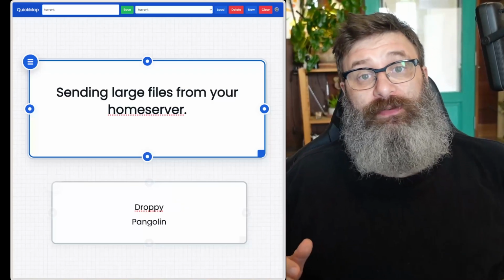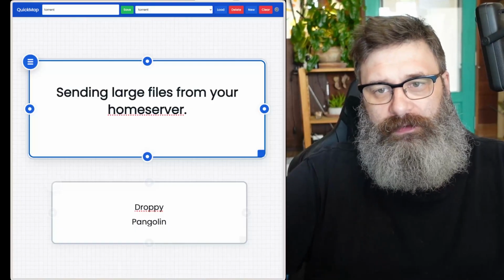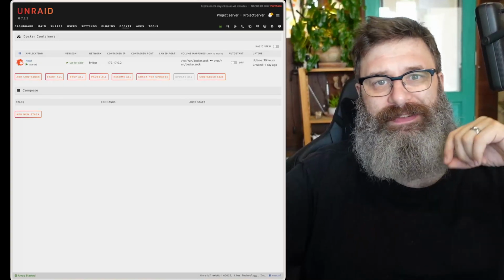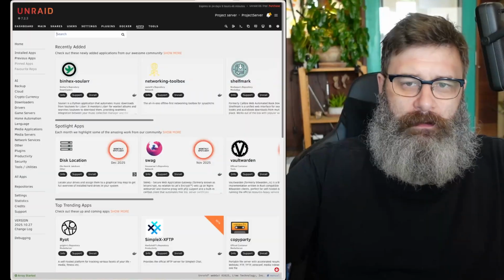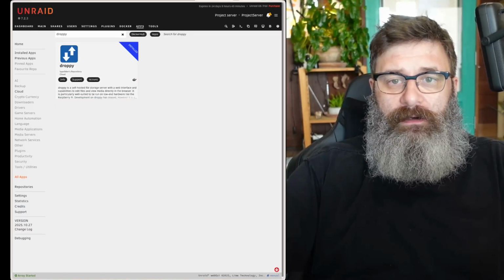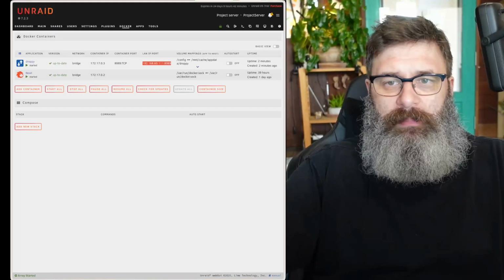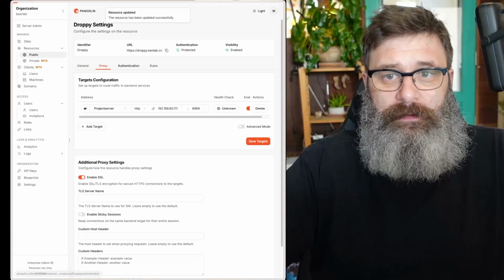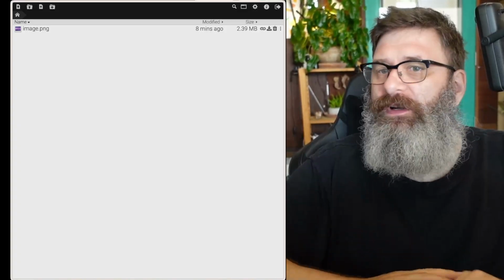Share Large Files From Your Home Server (No Cloudflare 100MB Limit) | Droppy + Pangolin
Need to send large files to clients from your home server, but you don’t want to hand out Tailscale access and you want your private services (like Nextcloud) to stay locked down? This video shows the clean workaround: run Droppy on Unraid for a simple upload/share interface, then put it behind a Pangolin tunnel so you can share a proper public URL without running into the Cloudflare Tunnel 100MB upload limit.

We’ll get Droppy installed, mapped to a proper Unraid share so you can drag-and-drop files over the network, then we’ll create a Pangolin public resource for it, add protection (platform auth off if you want, plus optional password), and end up with a share link you can send to anyone outside your network. Big files are fine. No extra accounts. No “join my VPN” awkwardness.

If you’ve already got Pangolin running, this is a quick win. If you don’t, check my Pangolin/Newt setup videos first, then come back to this one.